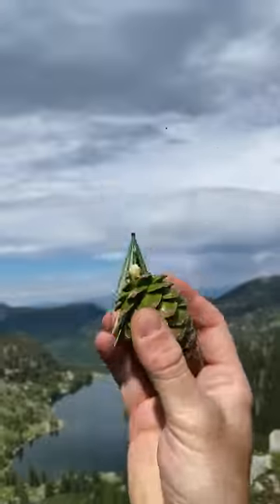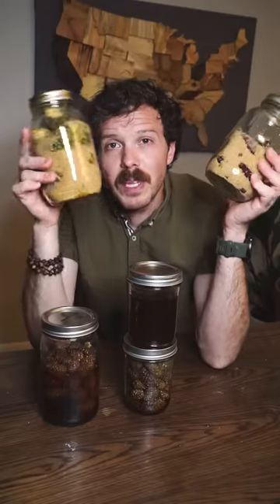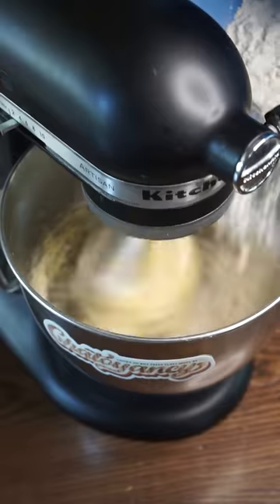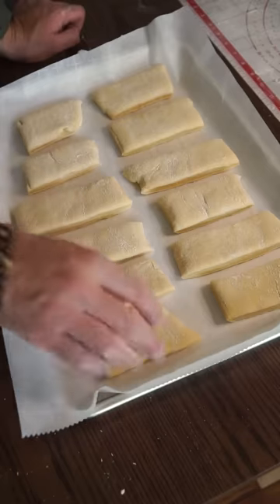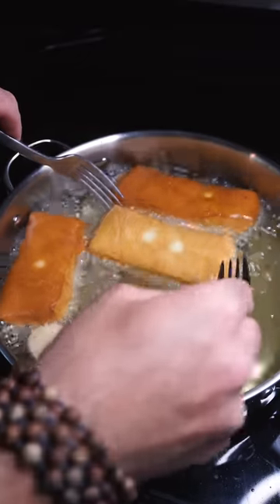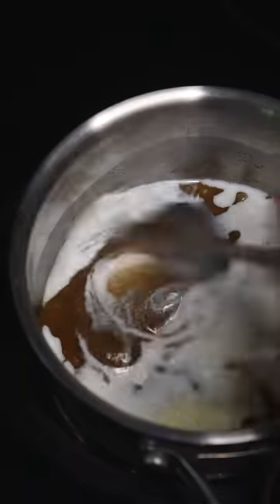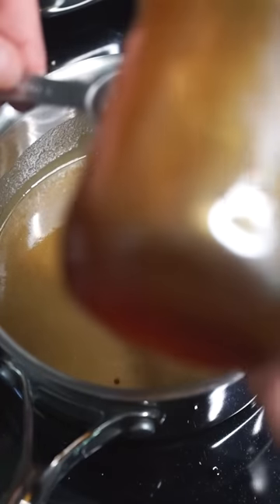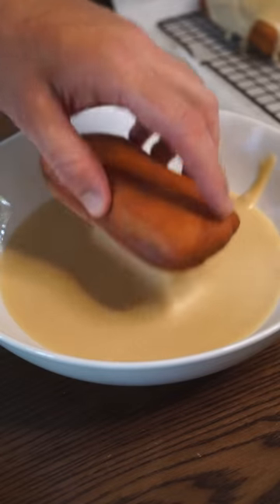Making Pine Cone Bars!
Maple bars? Yeah, they're delicious, but what about some Pine Cone bars? Ohhhh, yeah. Lemme tell you. These things slapped.